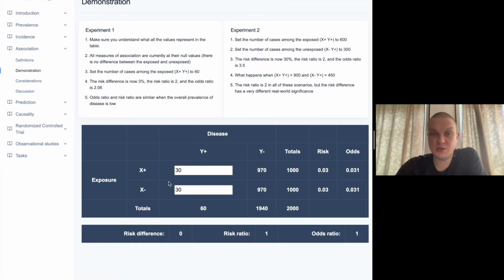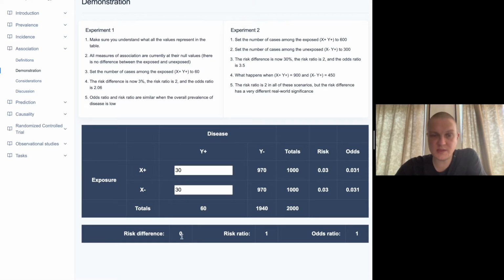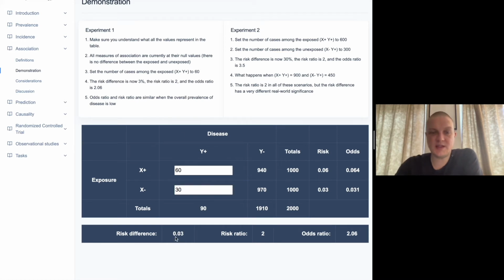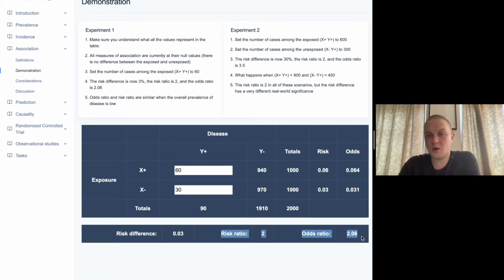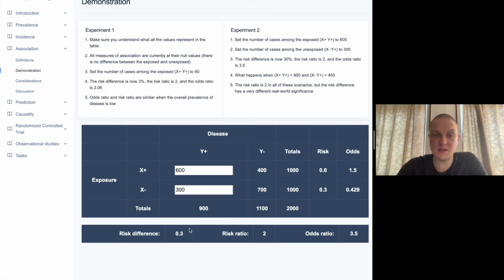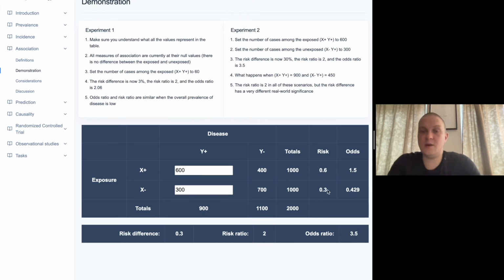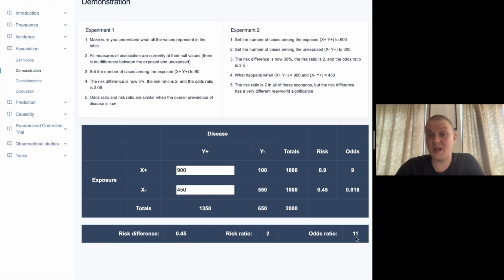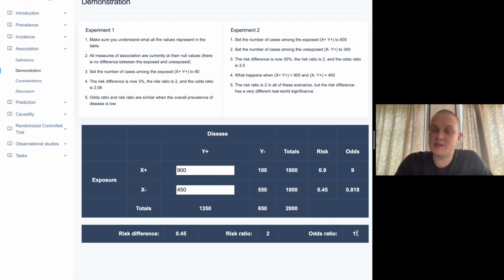Epidemiology - Association - Demonstration